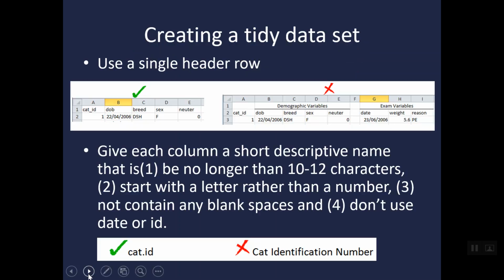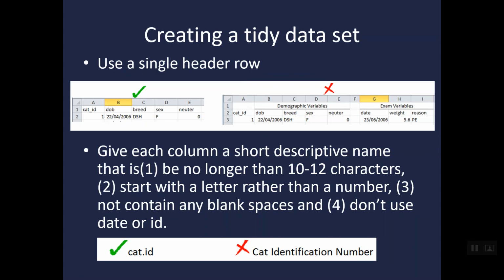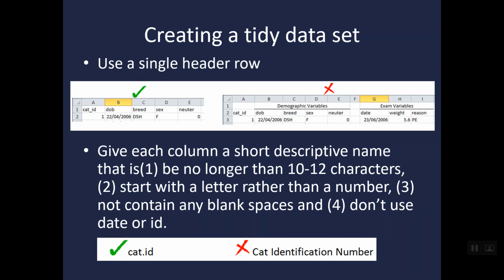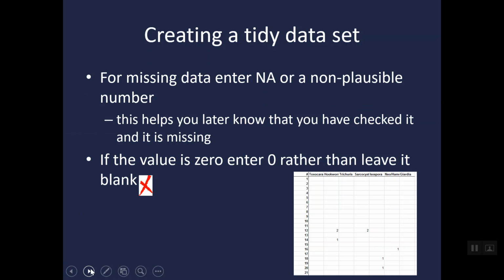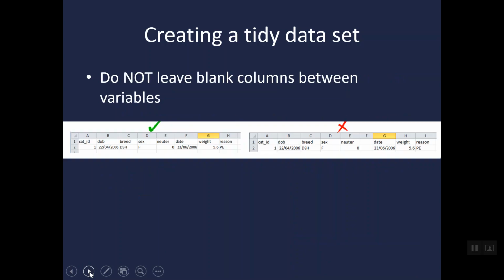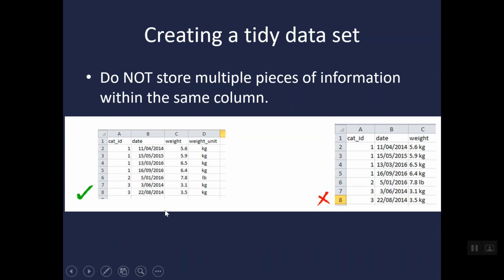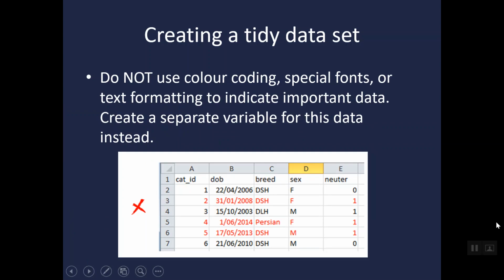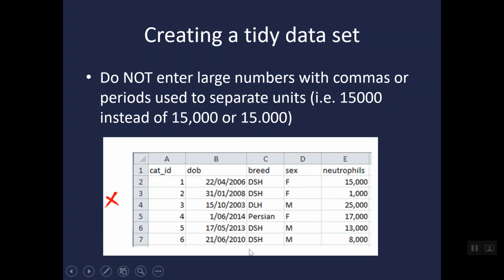Creating a tidy data set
Steps through the creation of a data set that can be used for data analysis using tidy verse package in R.